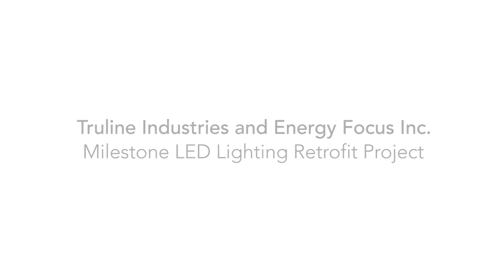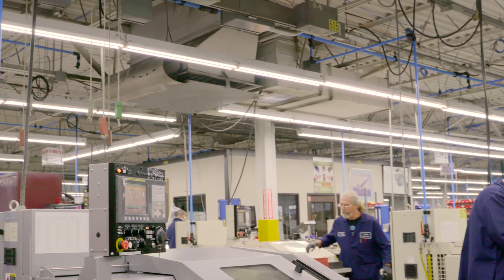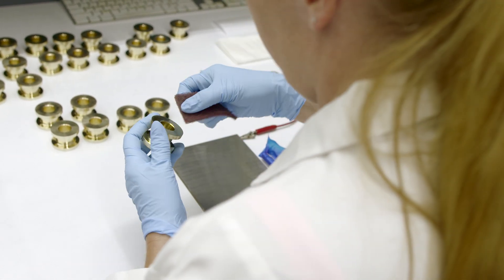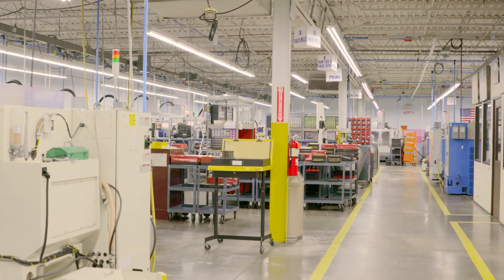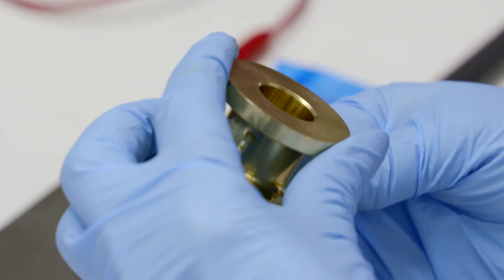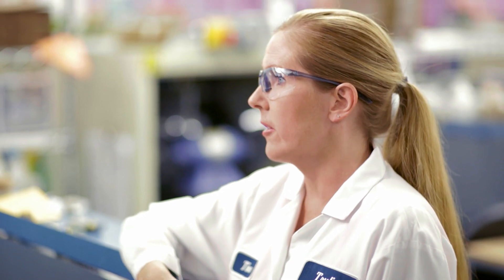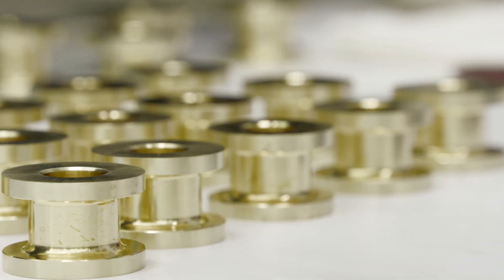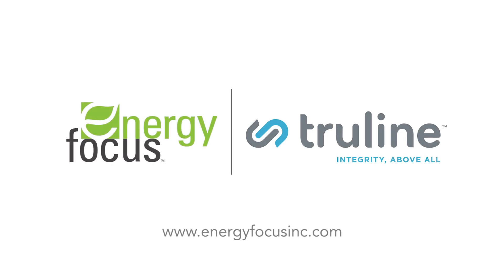Truline Industries LED Lighting Retrofit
Energy Focus celebrates the installation of tubular LEDs (“TLED”) at the world headquarters and manufacturing complex of Truline Industries, a precision aircraft parts manufacturer with clients that encompass the largest aerospace conglomerates such as Boeing, Airbus, United Technologies, and Eaton. Its recent 5-year anniversary marks a performance reliability rate of 99.8%. The TLED retrofit over fluorescent lights is a first of its kind among major LED lighting manufacturers.